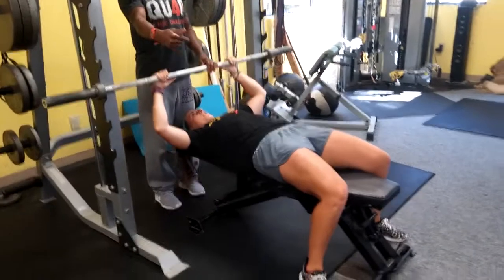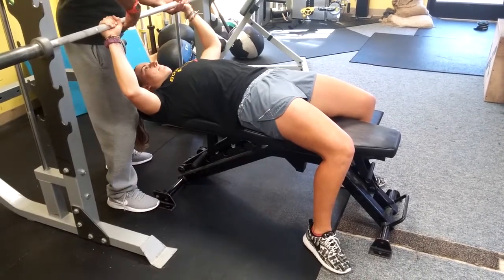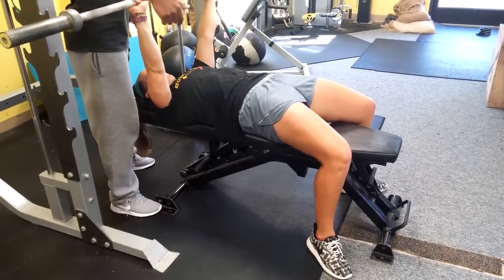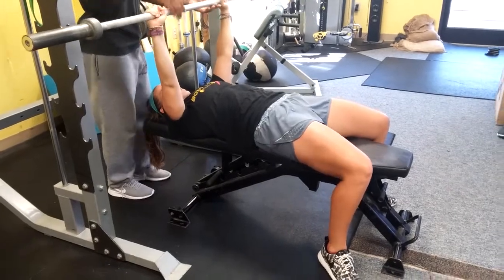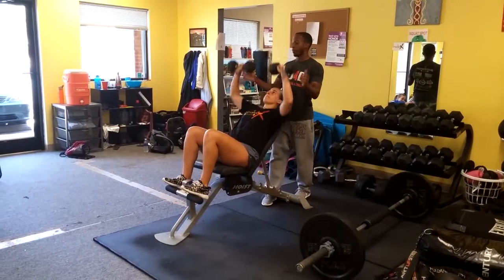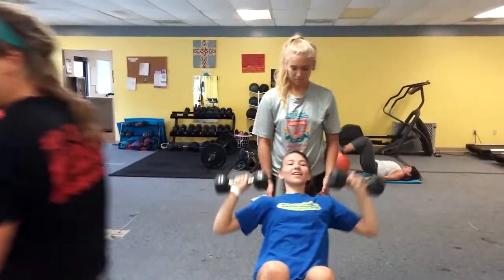Neighborhood Gym Ep 3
This week we're focusing on Coach Allie and our friend Jackson, who's headed off to West Point!